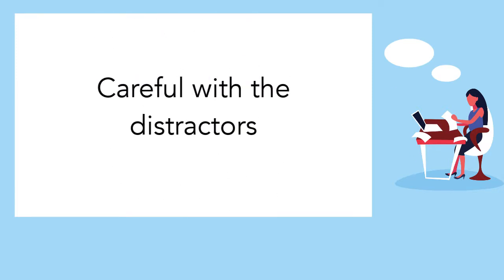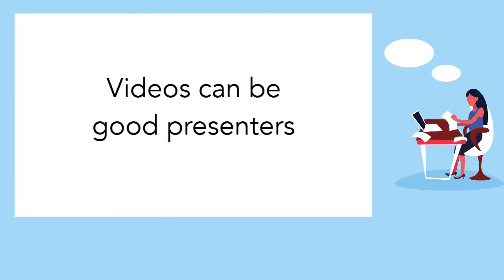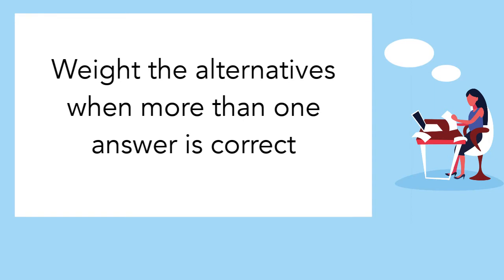Quality Journey Topic 4 Video 4